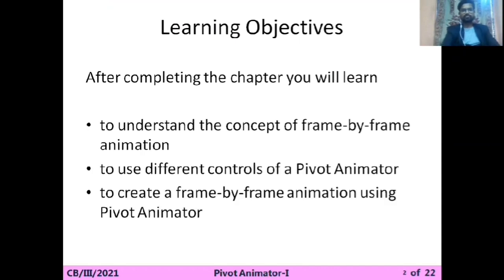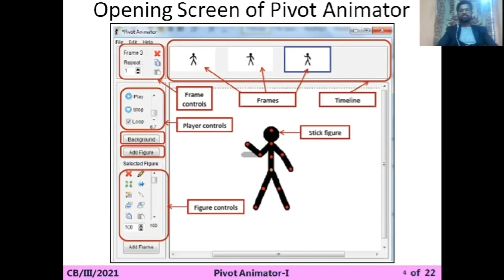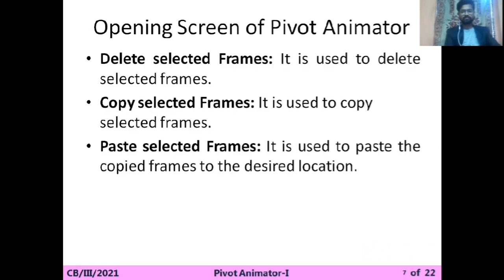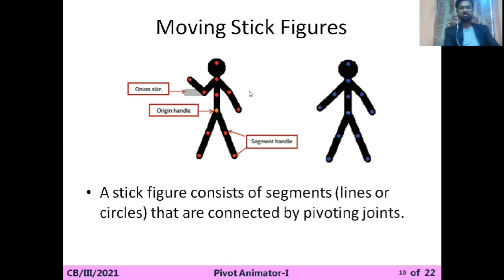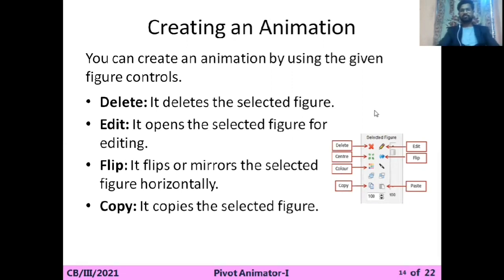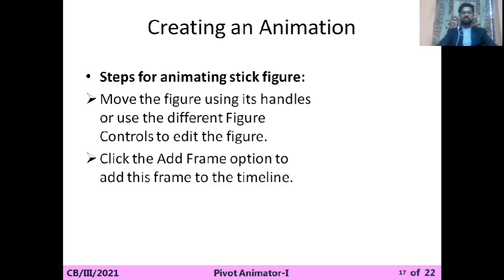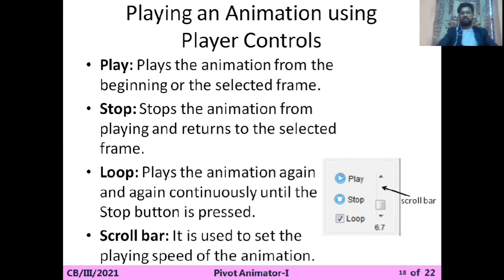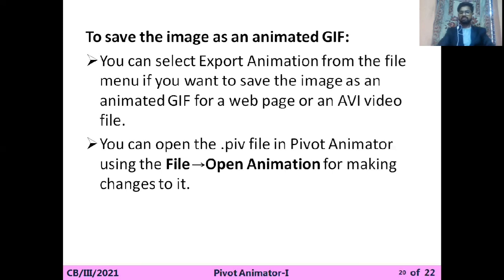Grade-3- pivot animator (unit 1 & 2)